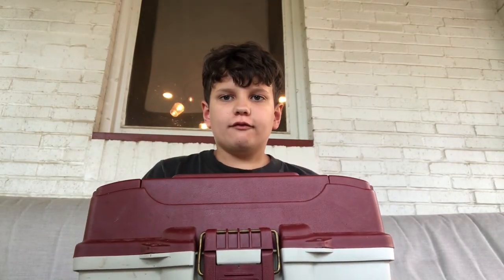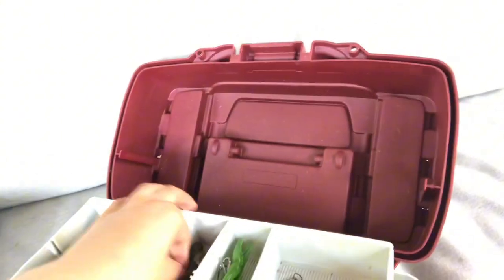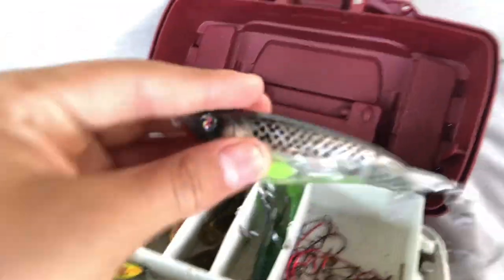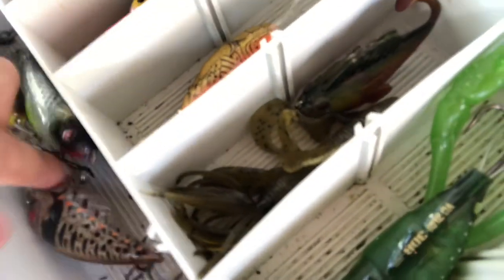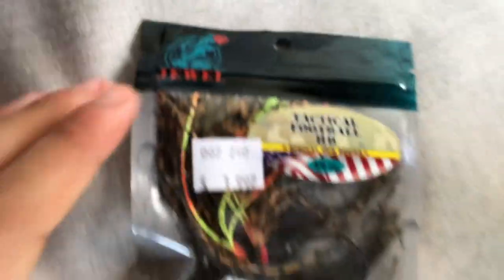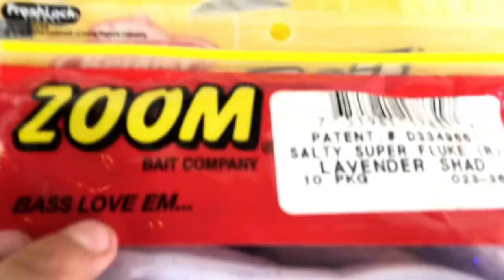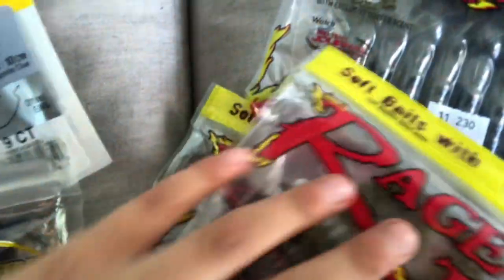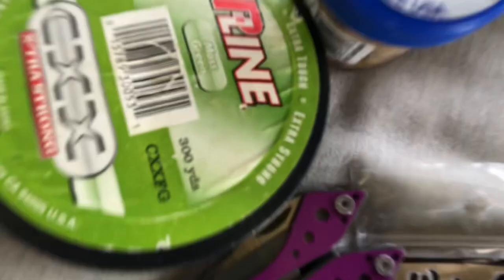My tackle box tour